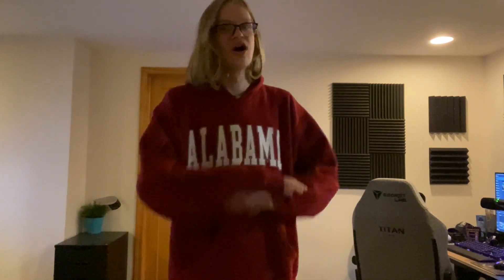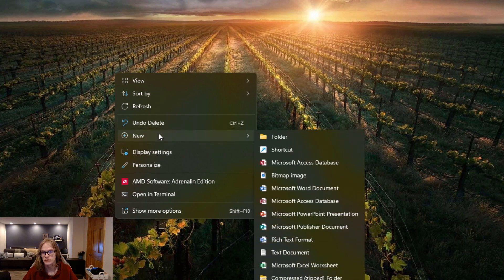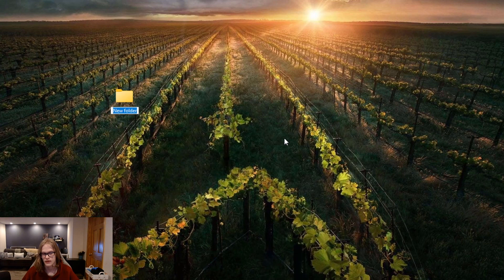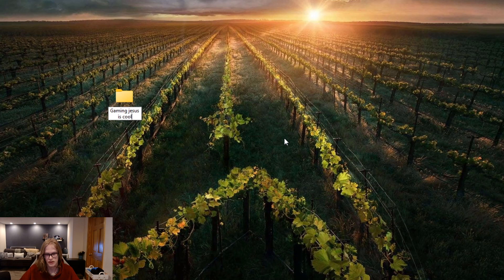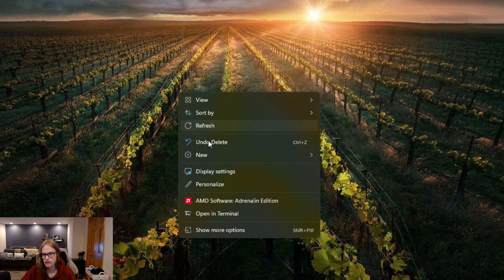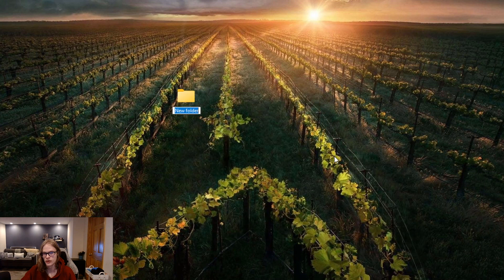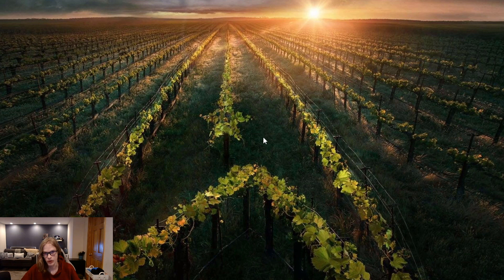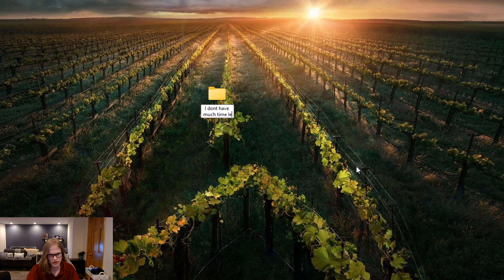How To CREATE a FOLDER!!! (Comprehensive Tutorial)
Computers are magical devices. You can use them to watch videos, chat online, realize you're stuck in an endless torturous cycle where you keep reliving the same video over and over, and create a folder! In this video, I will be teaching you how to do the last option.

CREDITS
Written, shot, and directed by Ian Manley
Edited by Ian Manley and Vighnesh Subramanian